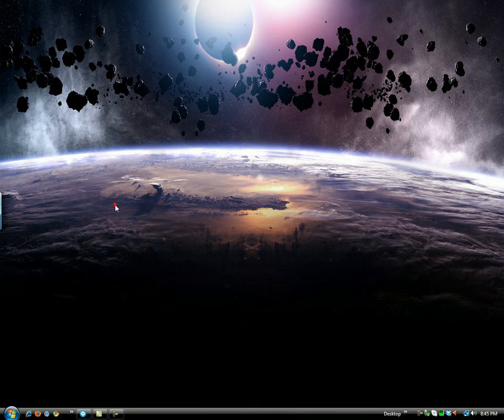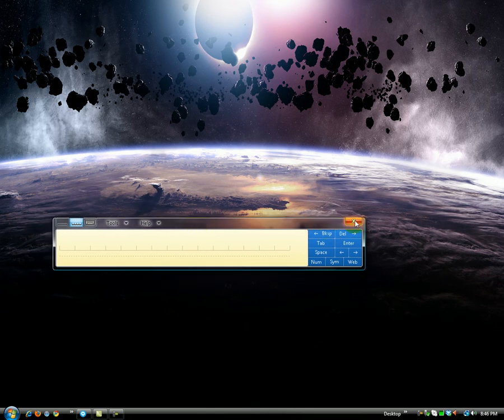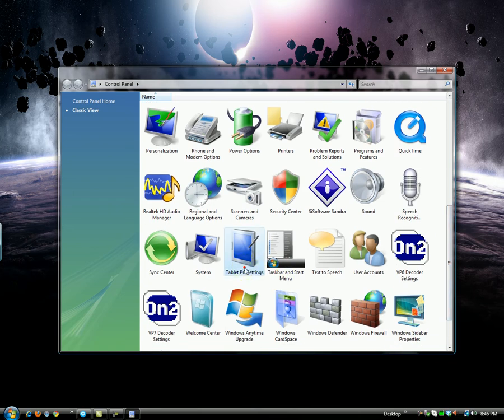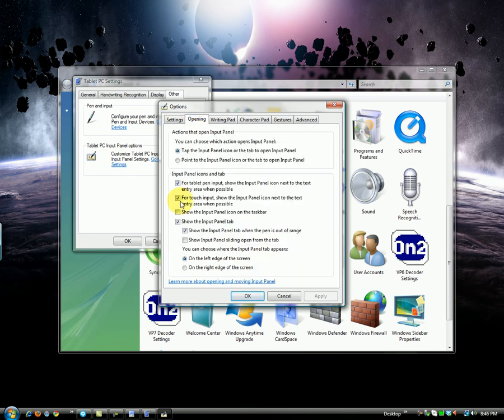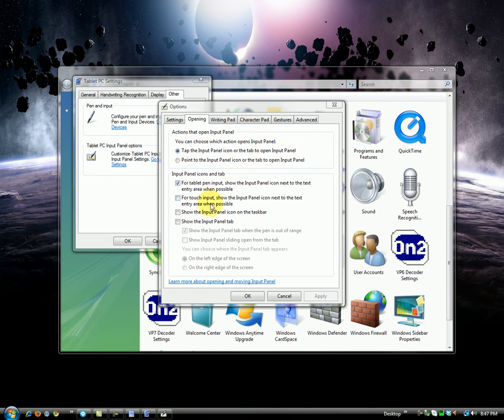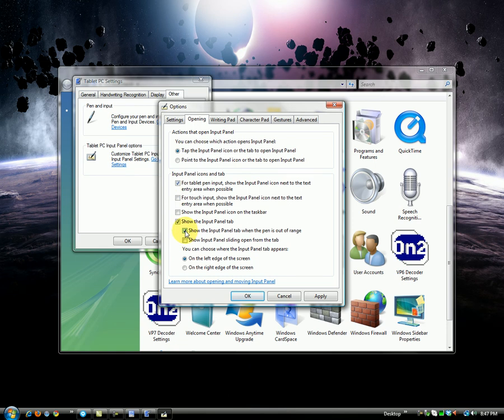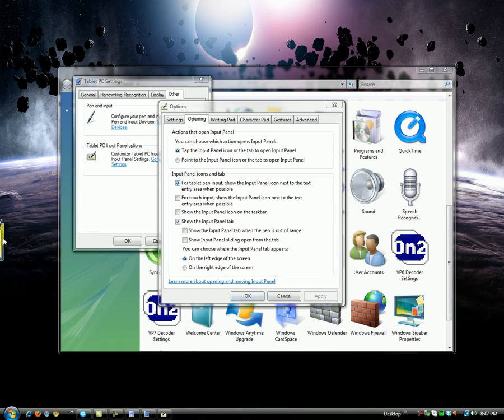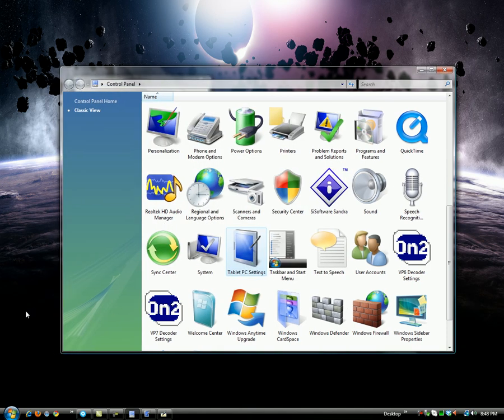Hide or Close Tab Tip on Windows Vista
How to get Rid of or Hide Tab Tip for Windows Vista